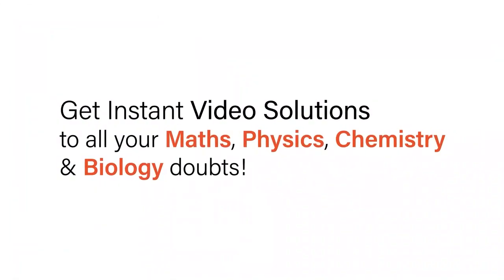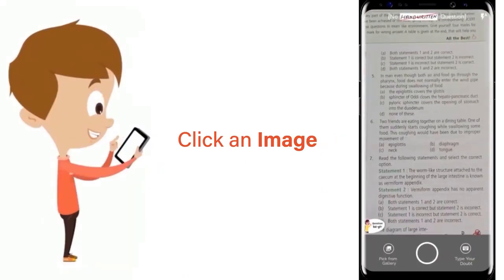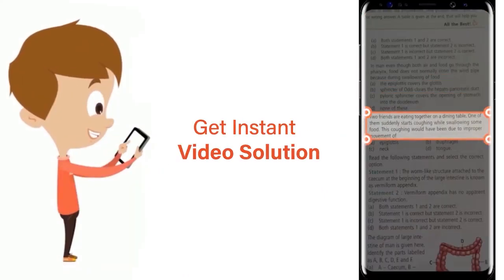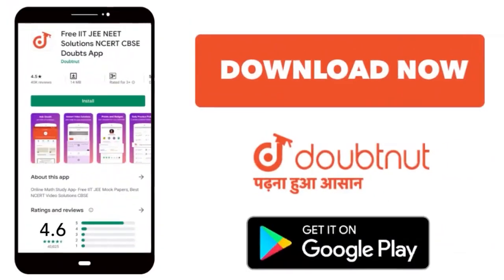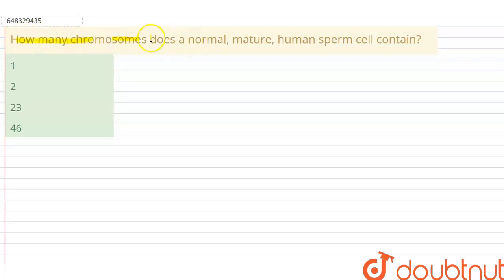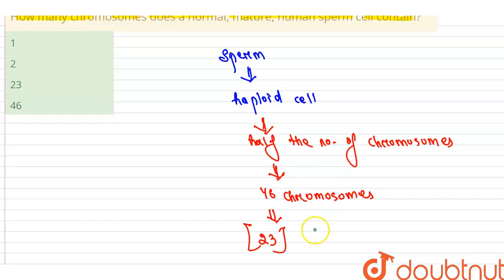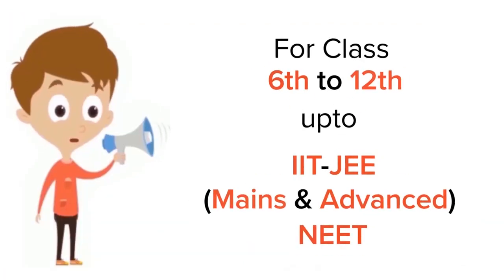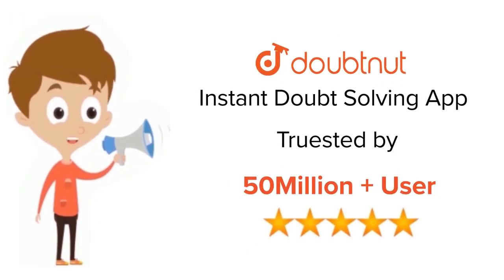How many chromosomes does a normal, mature, human sperm cell contain? | 11 | REPRODUCTION IN ORG...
How many chromosomes does a normal, mature, human sperm cell contain?
Class: 11
Subject: BIOLOGY
Chapter: REPRODUCTION IN ORGANISMS
Board:IIT JEE

👉 Have Any Query? Ask Us.